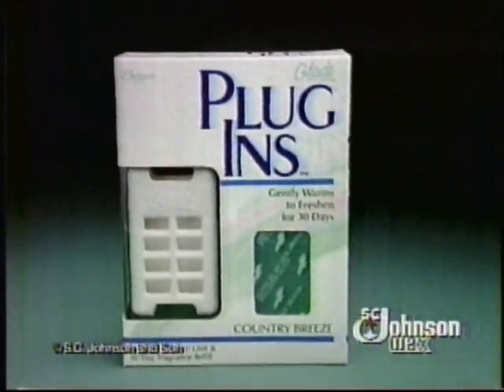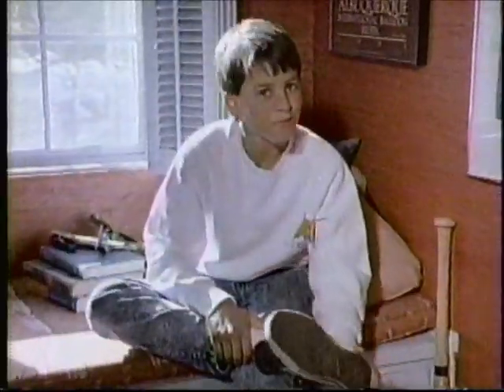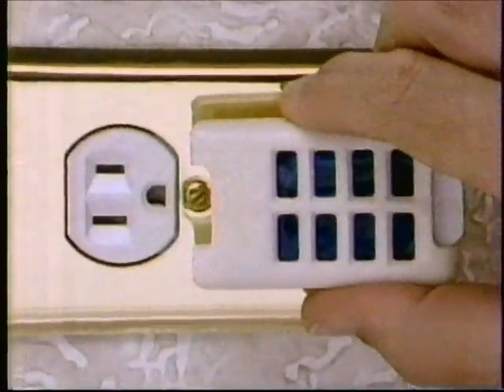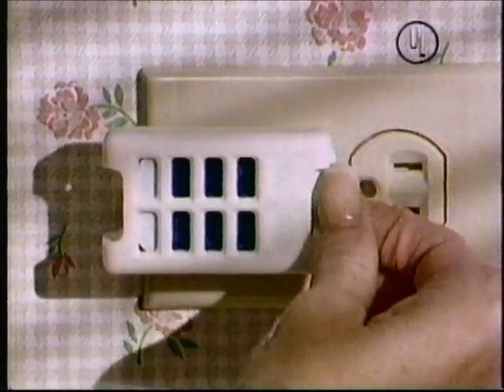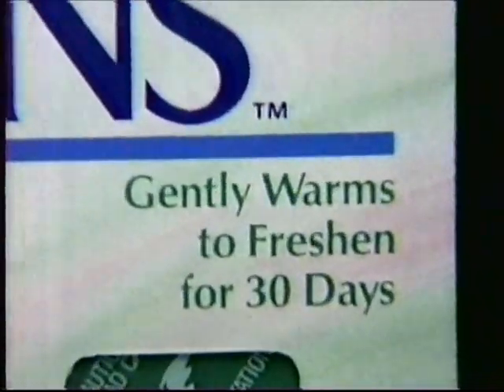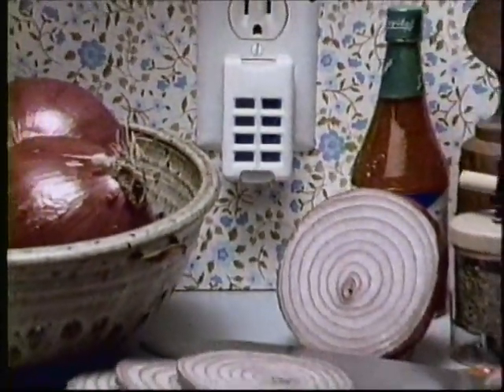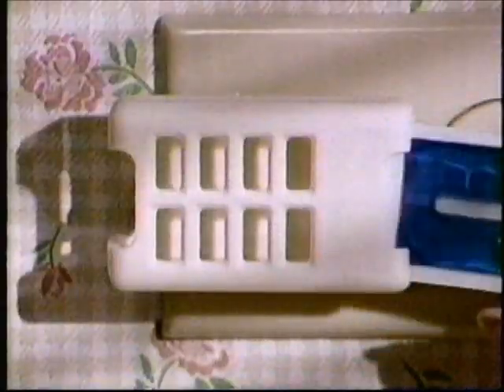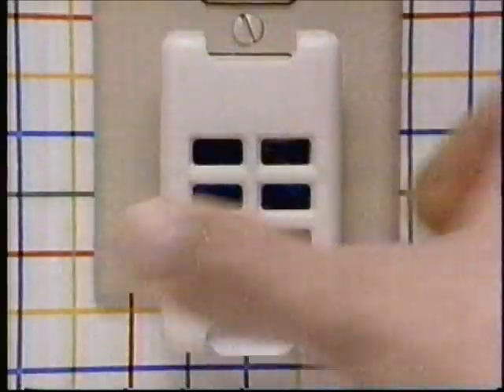Glade PlugIns Commercial - 1990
Commercial for Glade PlugIns from 1990.